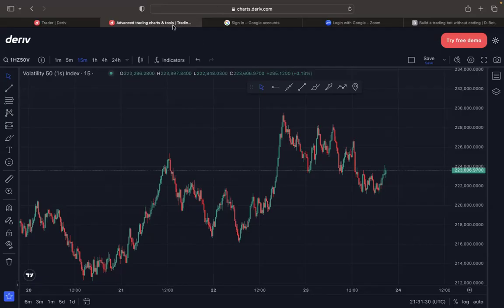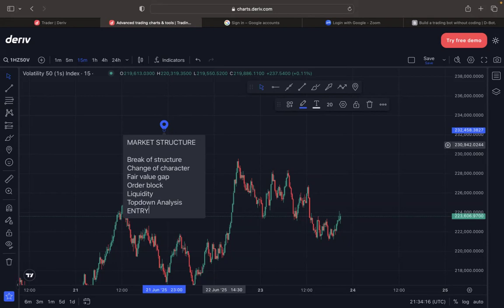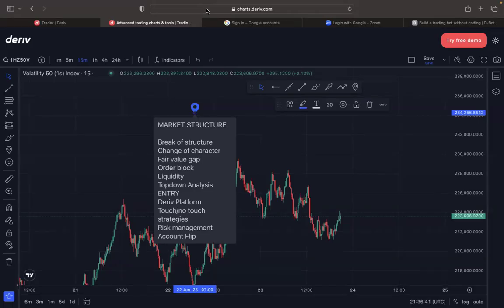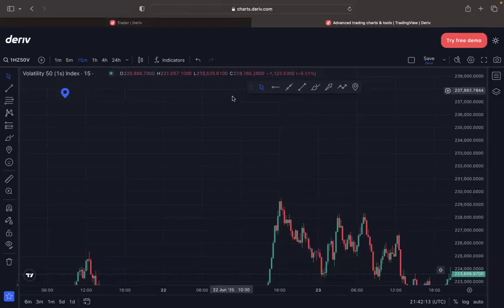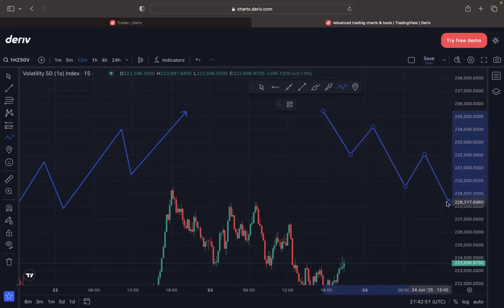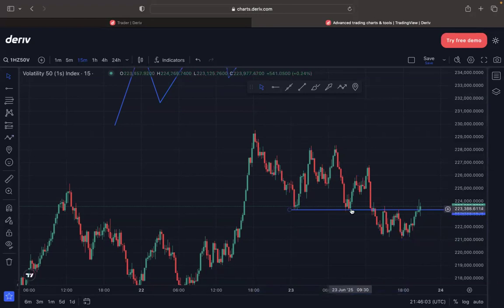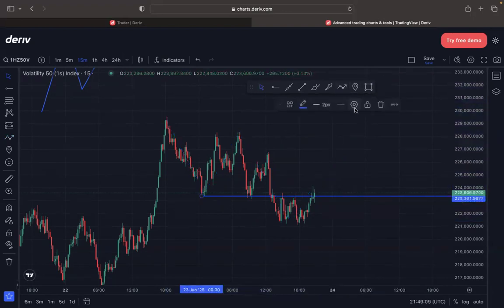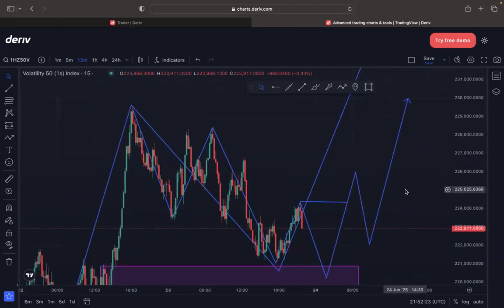DAY 1 MENTORSHIP